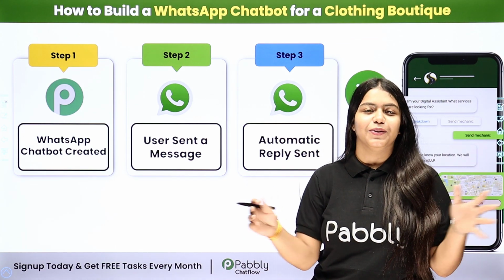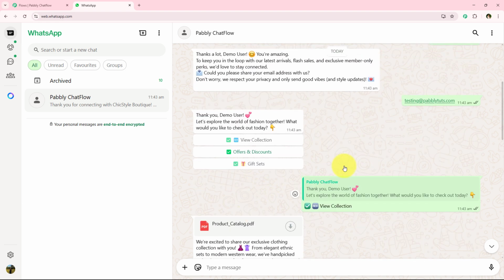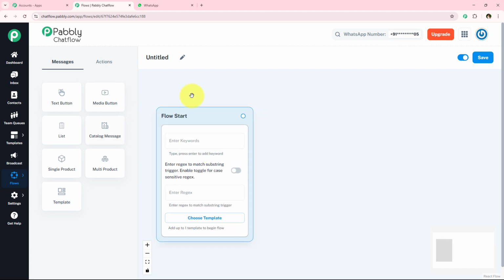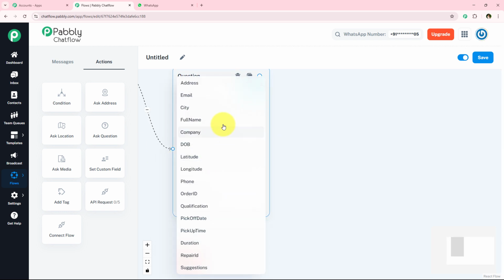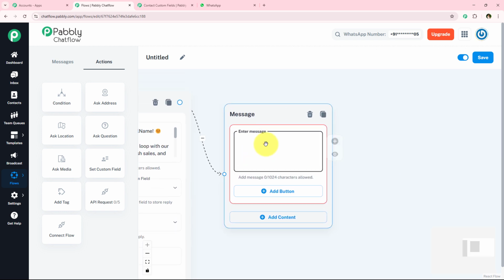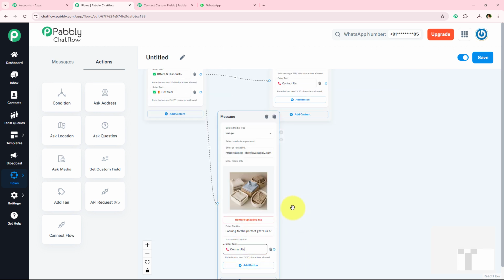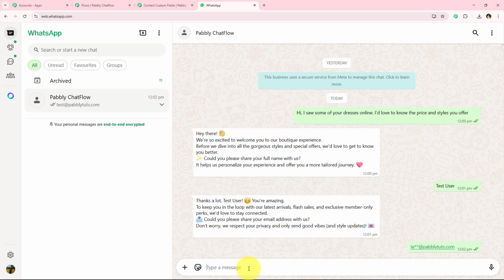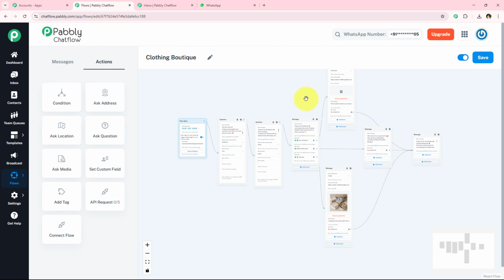How to Create a WhatsApp Chatbot for a Clothing Boutique Business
🎯 Use Case:
A clothing boutique uses a WhatsApp chatbot to help customers browse new arrivals, check prices, view gift sets, and get size info—just by tapping buttons. It saves time, gives instant replies, and boosts customer engagement without needing a human to chat all day.

Want to boost sales and simplify customer interaction at your clothing boutique? With Pabbly Chatflow, you can create a WhatsApp chatbot that showcases collections, handles product inquiries, takes orders, and promotes special offers—automatically and effortlessly! 👗📲

In this step-by-step tutorial, we’ll show you how to:
✅ Build a WhatsApp chatbot to display clothing collections and assist customers
✅ Automate responses for pricing, sizes, availability, and delivery options
✅ Schedule updates for new arrivals, sales, and seasonal promotions

Whether you own a boutique store or sell fashion online, this chatbot will help you engage customers, streamline communication, and increase conversions like never before. 🎯